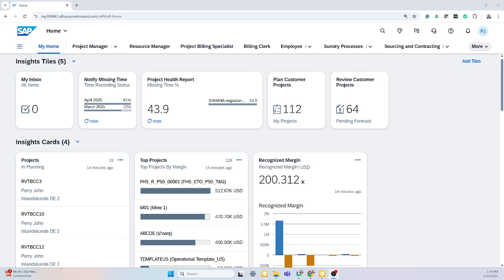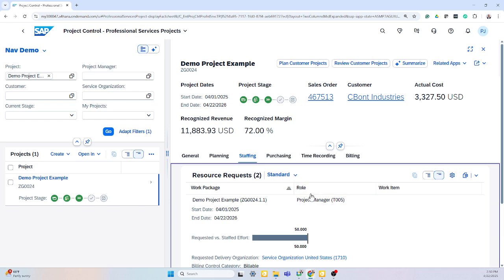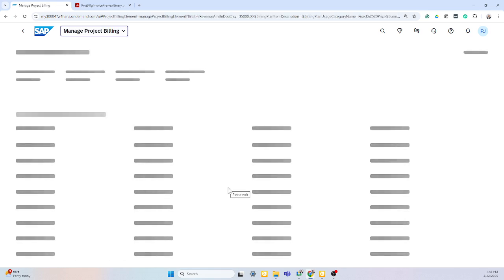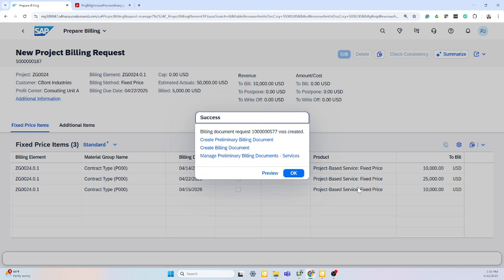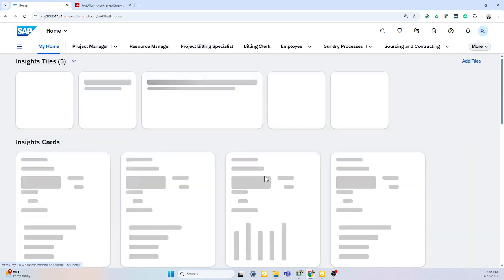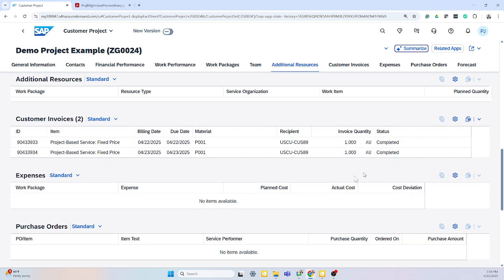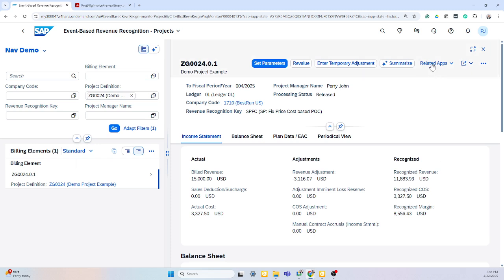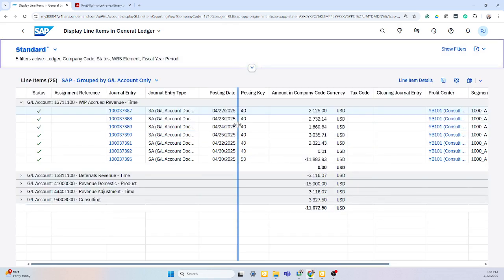Billing & Revenue for Professional Services in SAP S/4HANA Cloud Public Edition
In this short video, Zack Good, an SAP S/4HANA Cloud Public Edition solution expert breaks down billing and revenue within the SAP S/4HANA Cloud Public Edition for professional service firms.